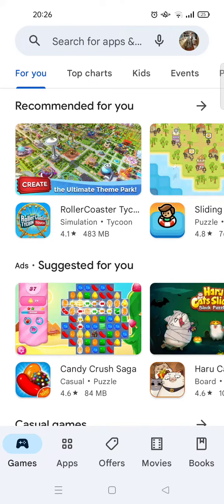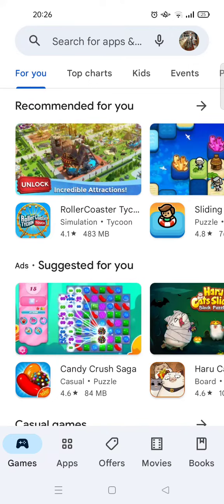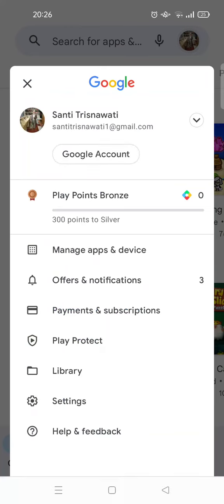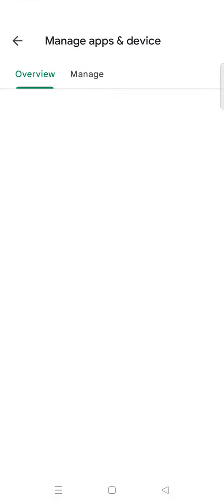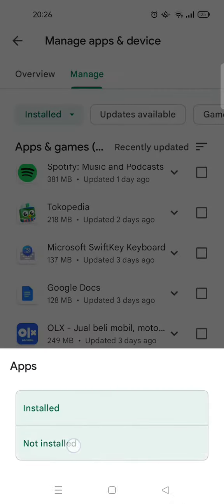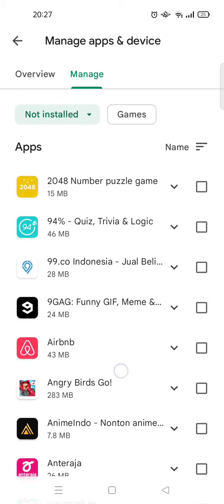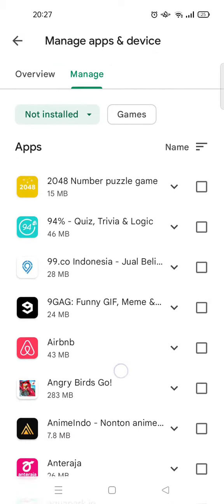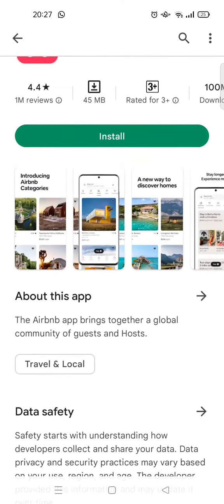How to See List of Uninstalled Apps History on Google Play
Hi guys, in this video I'll be showing you how to see the list of apps that you've uninstalled on Google Play